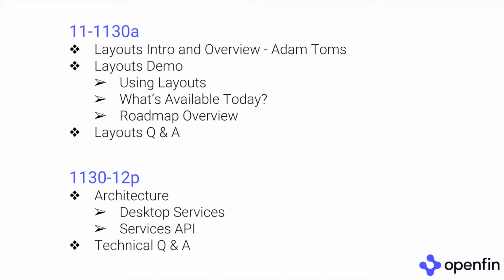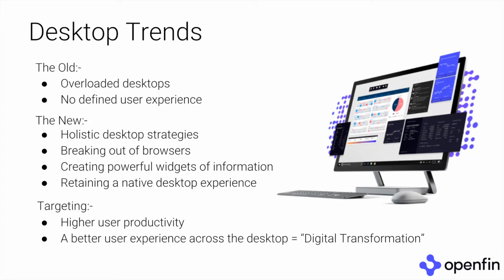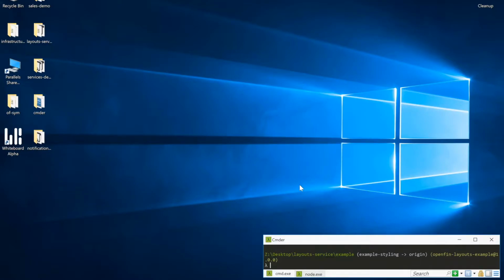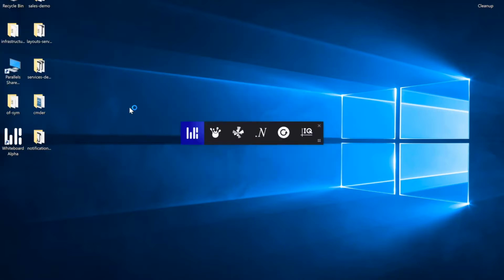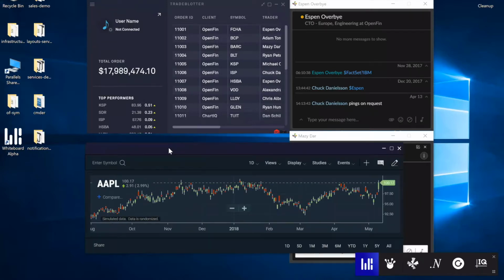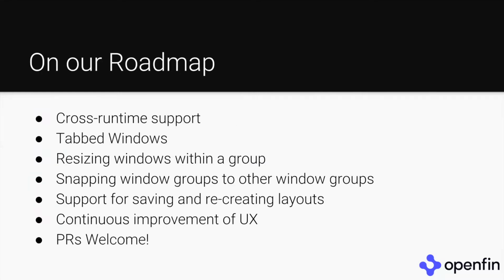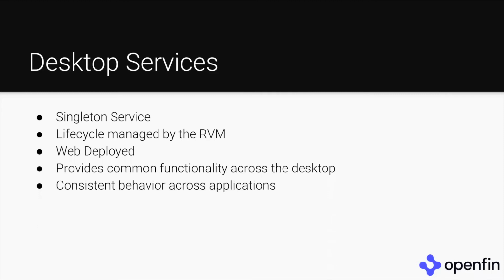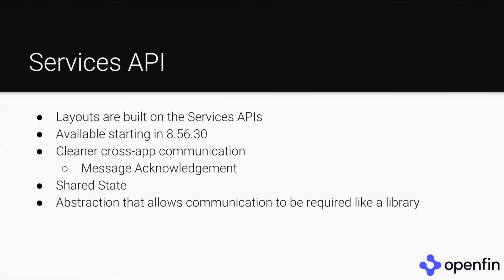OpenFin Layouts Webinar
We’re excited to announce native capabilities in OpenFin OS to let you snap-and-dock windows and easily manage your desktop workspace. With OpenFin Layouts, what used to be complex is now incredibly simple. We've done the hard parts for you. The new Layouts functionality comes default with the latest version of OpenFin OS and it's completely open-source.